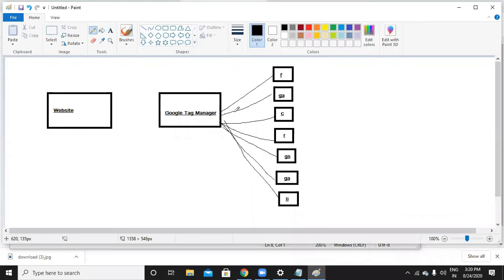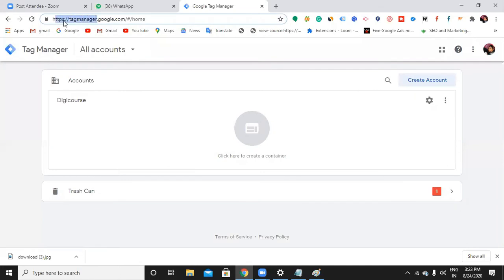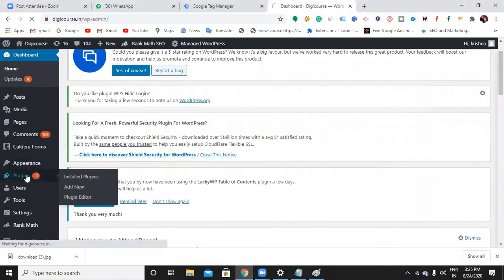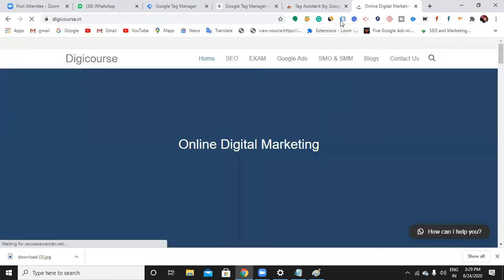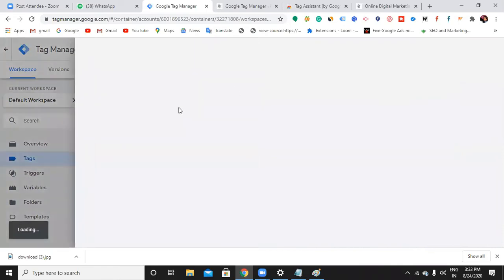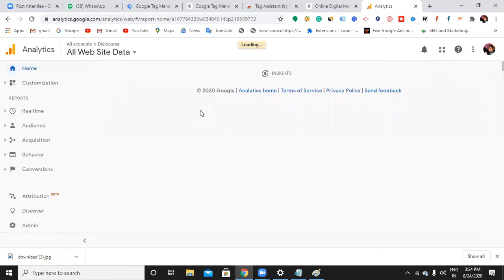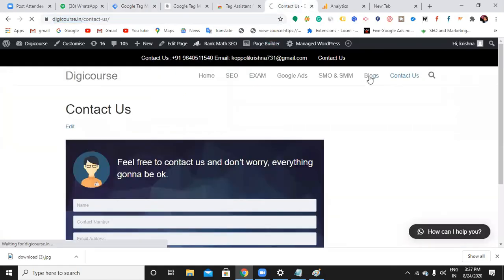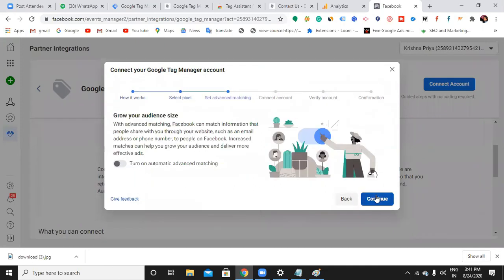Google Tag Manager complete tutorial 2020 | How to use Google Tag Manager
In this video, I'm going to show you what is google tag manager and how to use Google Tag Manager  complete tutorial step by step from scratch to advanced